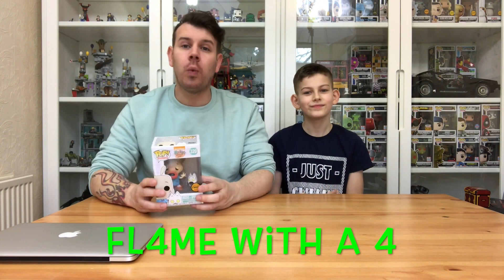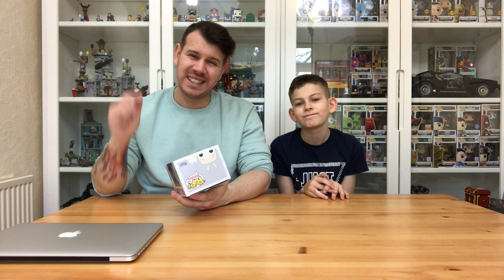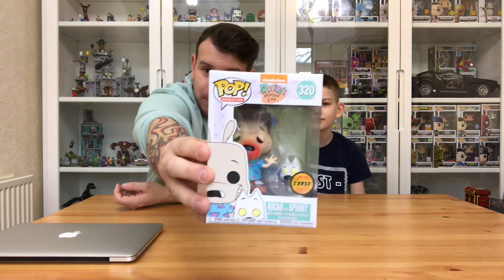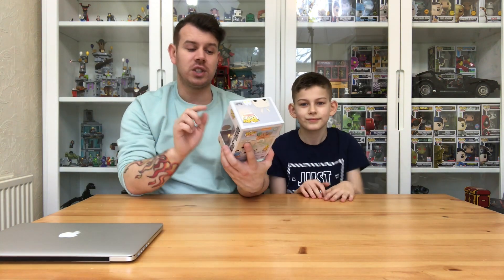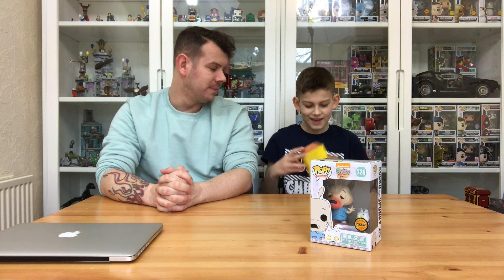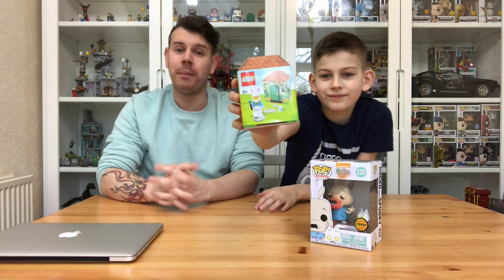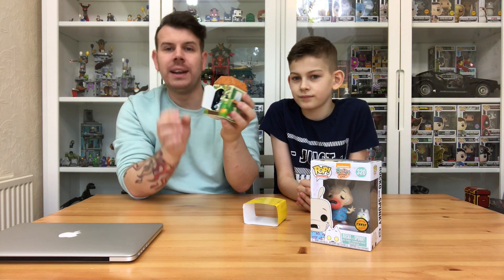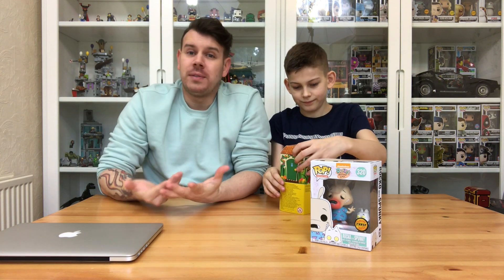Easter Funko Chase Giveaway - 1st Prize Rocco's Modern Life Chase Pop - 2nd Prize Minifigure Bunny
Easter Funko Chase Giveaway - 1st Prize Rocco's Modern Life Funko Chase Pop - 2nd Prize Minifigure Bunny

Remember just pop Old or New into the comment section below so that you are entered in, but remember you must be in it to win it.

Here are Links to the amazing facebook groups that allowed me to share this on the page - Thank you

Ends the 30TH of April 2018

SNAP CHAT: flame1984
VINE: FL4ME or @flamegtr